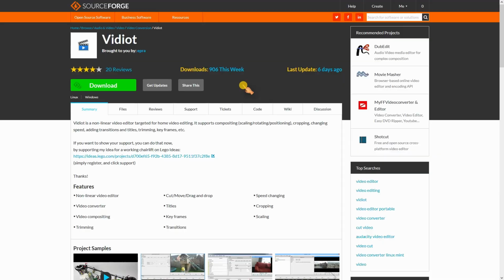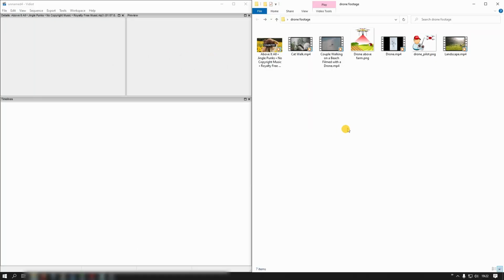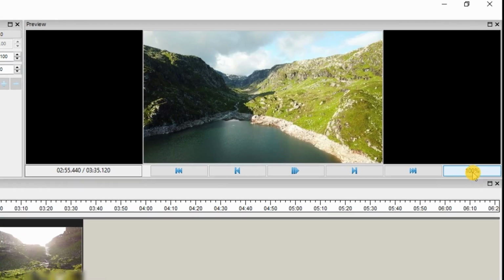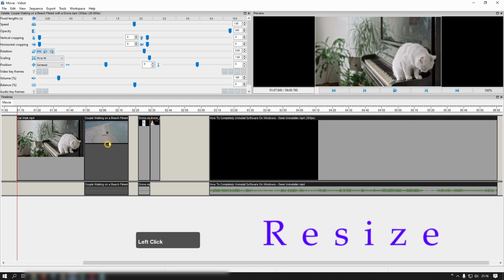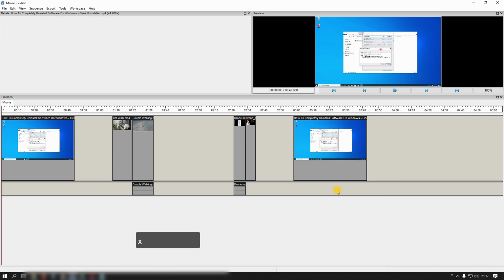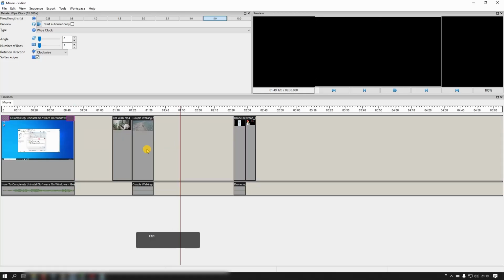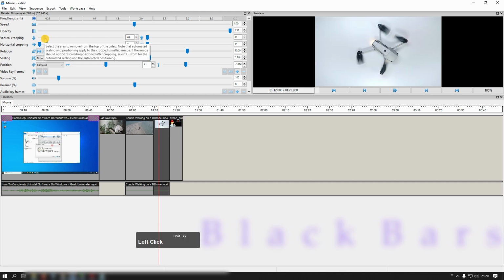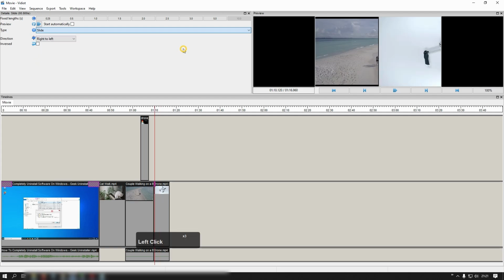Vidiot Tutorial - Basic Video Editing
Vidiot Tutorial - Basic Video Editing / How to use Vidiot Video Editor

Vidiot is a non-linear video editor targeted for home video editing. It supports compositing (scaling/rotating/positioning), cropping, changing speed, adding transitions and titles, trimming, key frames, etc.